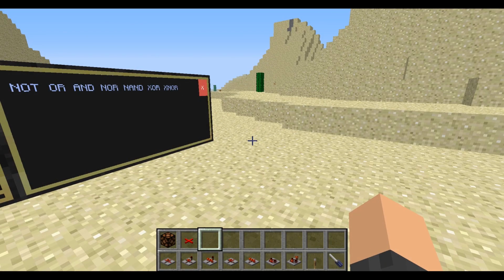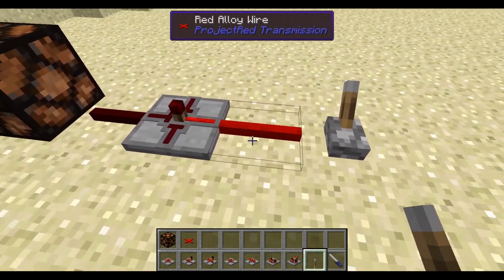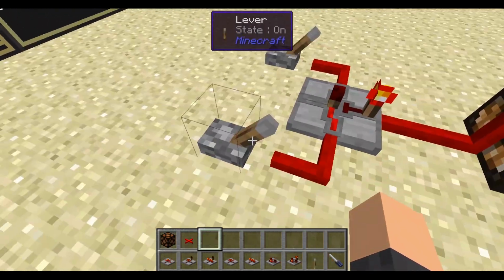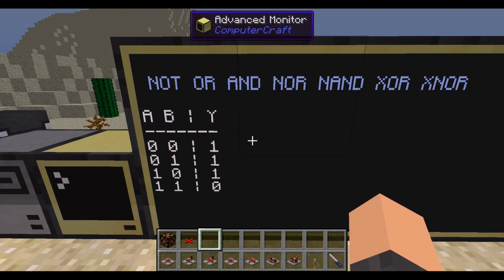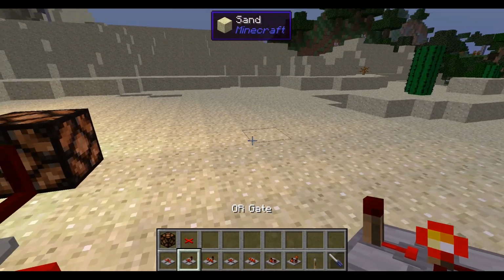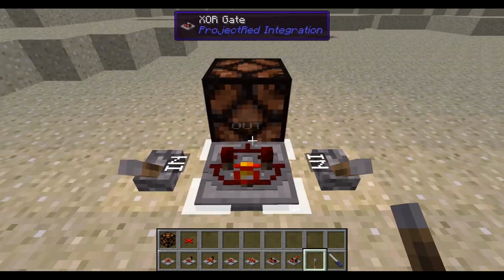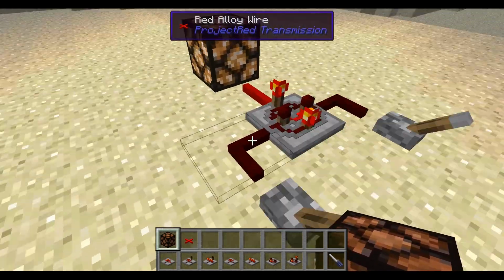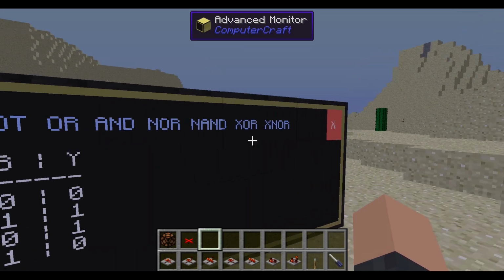Digital Electronics EP 1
This video is the first in what hopefully becomes a series on this channel. I plan to cover over the basics of digital electronics and teach you guys combinational logic.